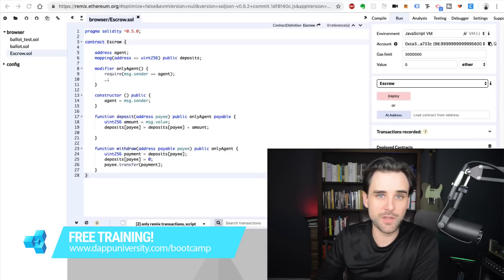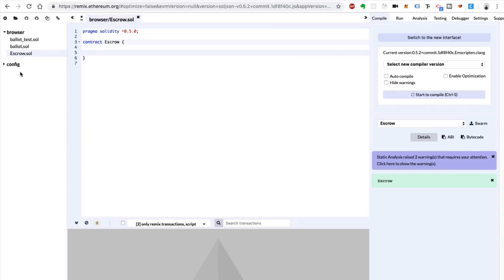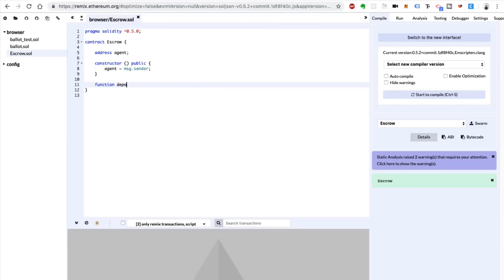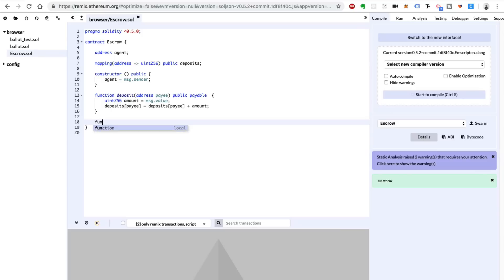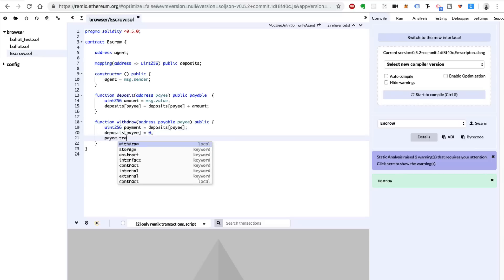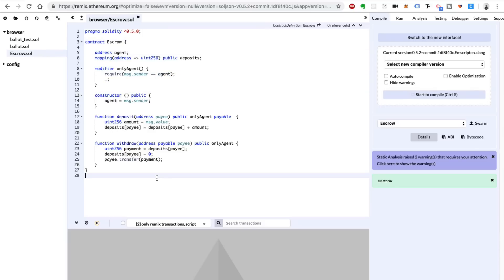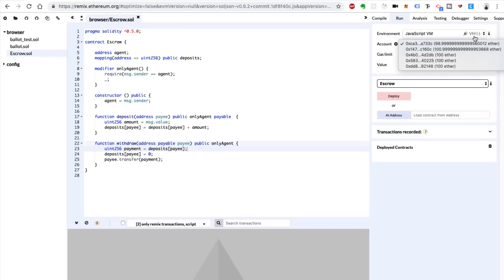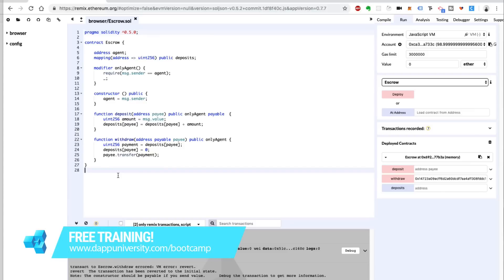How To Build An Escrow Smart Contract With Ethereum & Solidity